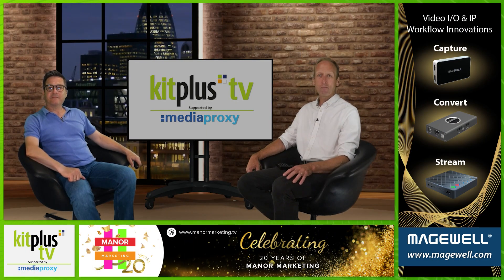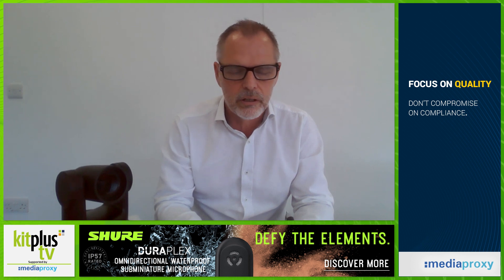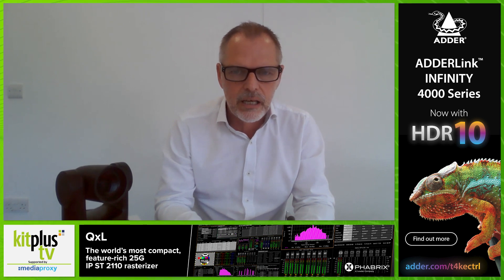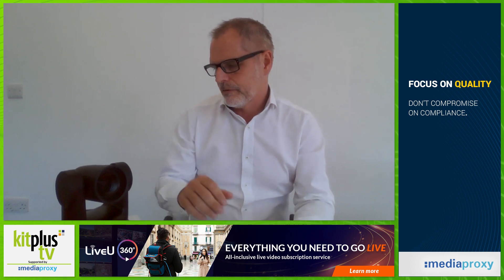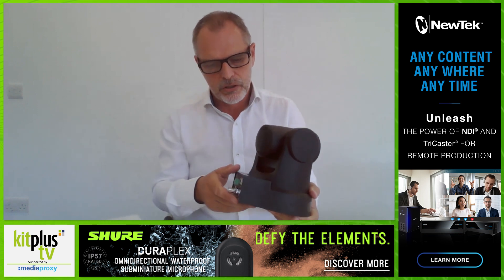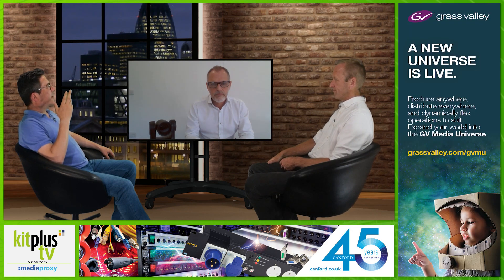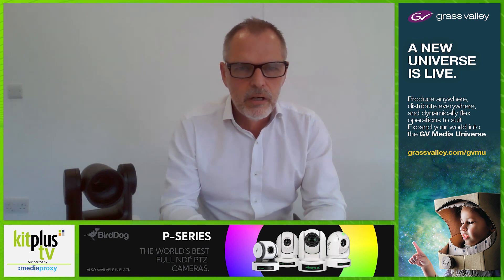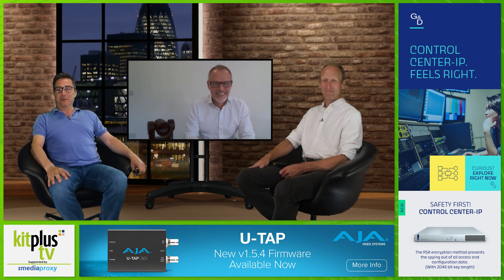JVC 4K and HD PTZ cameras with NDI and SRT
JVC has unveiled three new 4K and HD PTZ remote cameras, designed for reliable remote IP production for education, corporate, live events and sport applications and today we are talking with John Kelly from JVC about them.

The new 4K KY-PZ400N and HD KY-PZ200N cameras provide optimal streaming image quality and performance and are equipped with NDI®|HX and SRT streaming, H.265/H.264/MJPEG encoding and VITC (Vertical Interval Timecode) multi-camera synchronisation. A third model, the new HD KY-PZ200, provides an economical solution, without NDI®|HX.

where you will be able to see the JVC PTZ Cameras in action on 14th September 2021!